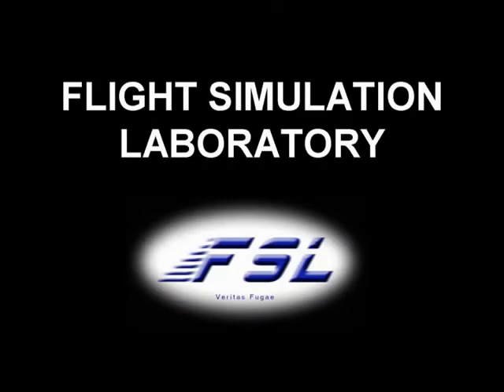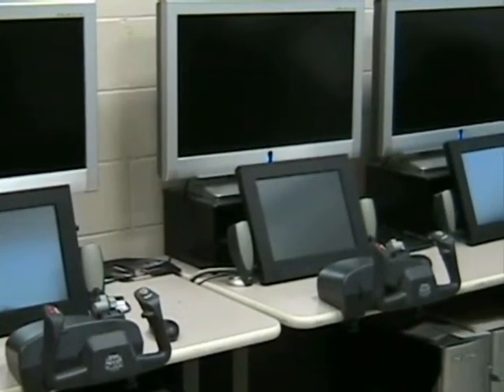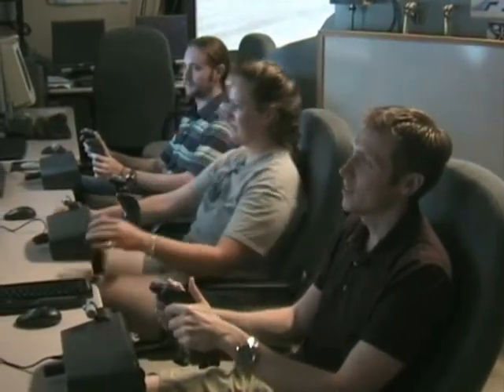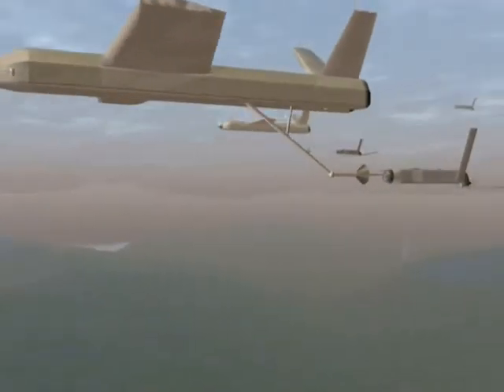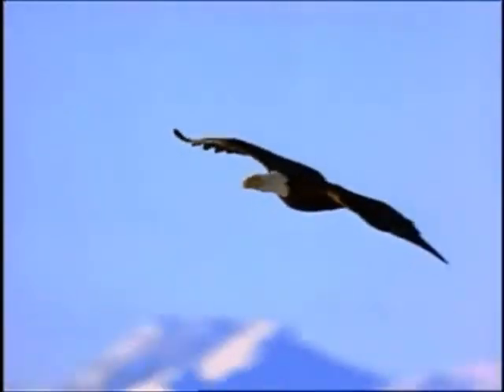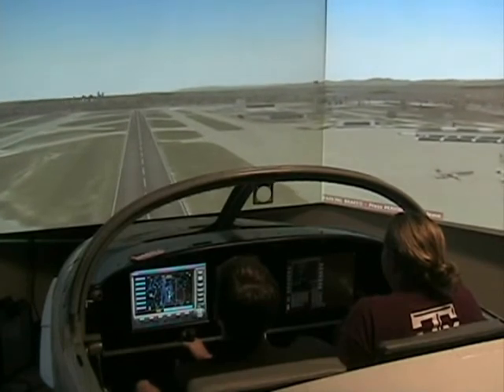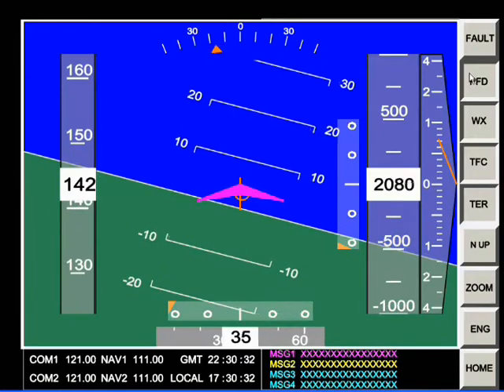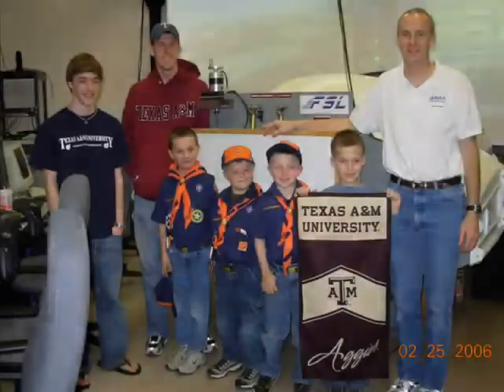Texas A&M Flight Simulation Lab Research Overview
Overview of research projects from the Flight Simulation Lab at Texas A&M University. August 2006